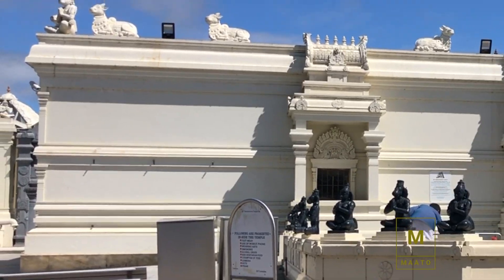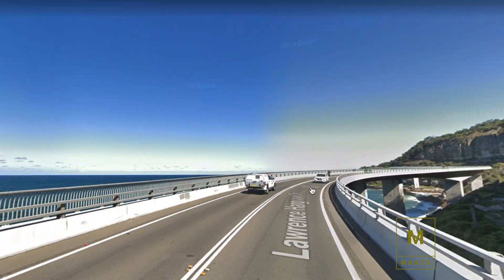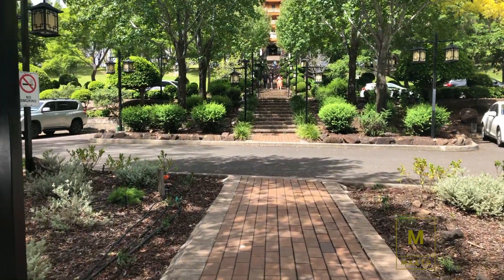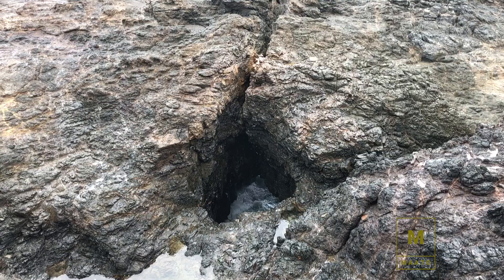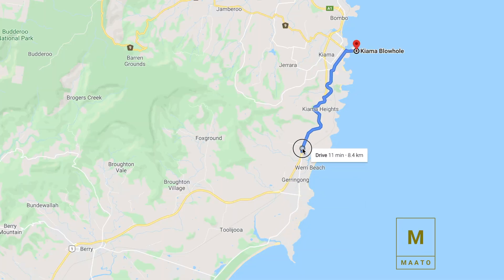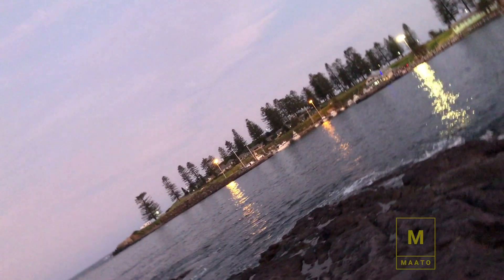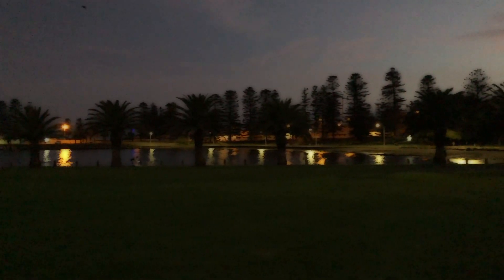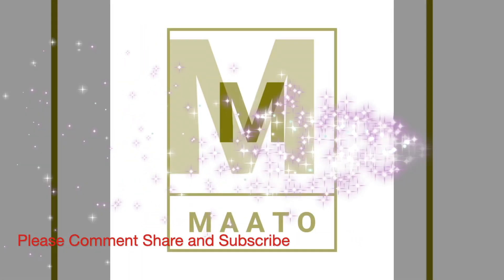Travel Guide Australia | Stanwell Tops | Wollongong | Paragliding | Before Lockdown Australia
About This Video:
1 Helensburgh
 SRI Venkateswara temple.
Here is a canteen where you can find various options for your breakfast.

2 Stanwell Tops
This place is popular for parasailing and paragliding.
Do not forget to carry windcheater, this place is always windy.

3 Sea Cliff Bridge
This bridge completes the coastal road to Wollongong.

4 Nan Tein temple
It is a Buddhist temple.

5 Kiama blowhole
A stunning view of the ocean from the top of the rocks.

6 Sir Charles Kingsford Smith Memorial Lookout.
It is a very peaceful and small park where you can enjoy the views of Seven Mile Beach.

You can return to Sydney taking the tourist drive 9 route.
That drive will make your next day more beautiful.

Photo by Mudassir Ali on Unsplash
Photo by Laura Barry on Unsplash
Photo by Cooper Johnson on Unsplash
Photo by Deeva Sood on Unsplash